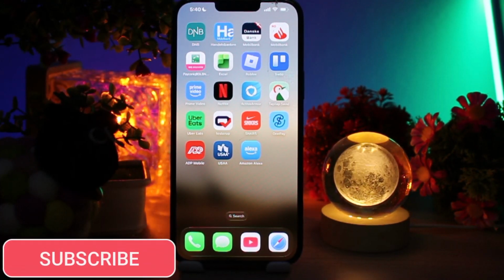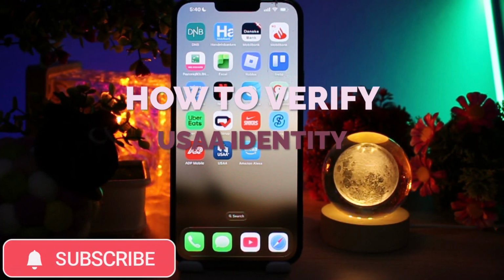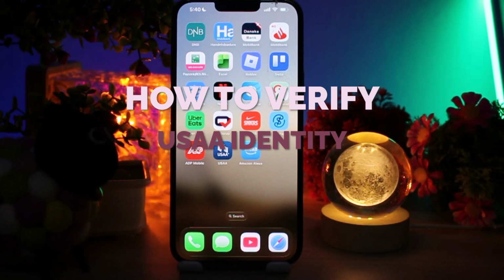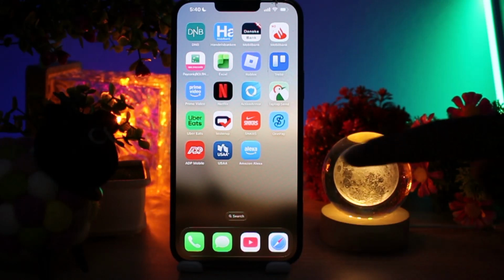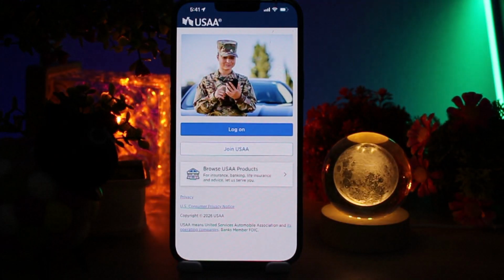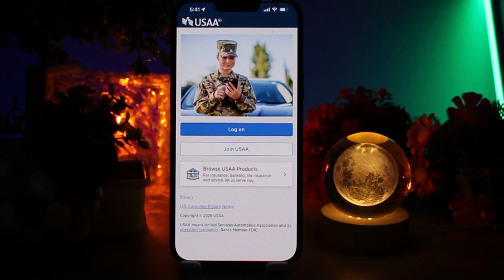USAA ~ Verify Your USAA Account Safely & Fast // How To Verify USAA identity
Want to know how to How to Verify Your Identity with USAA (Step-by-Step Guide) but don’t know how? 🤔
This quick video will show you how to USAA Identity Verification: How to Verify Your Account step by step.

In this video, you’ll learn:

How to Complete USAA Identity Verification Online

How to USAA Account Security: How to Verify Your Identity

How to How to Verify Identity for USAA Login or Support

By following these few simple steps, you can successfully USAA Identity Verification Explained (Easy Steps) without any confusion.

Timestamps:
00:03 –  [TOPIC]
00:13 – LOGIN SCREEN
00:27 – PERSONAL DETAILS
01:02 – ENDING